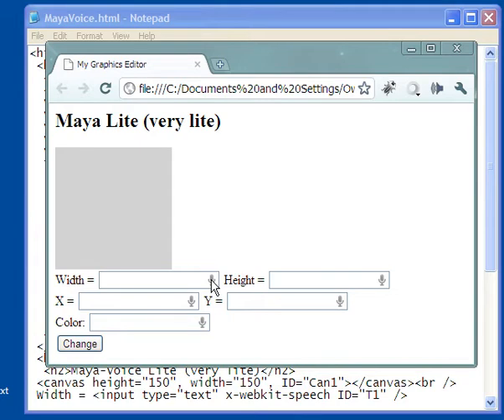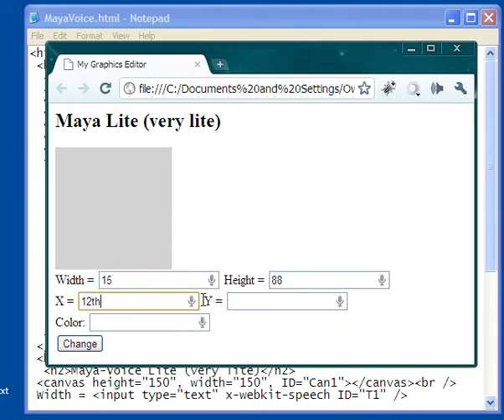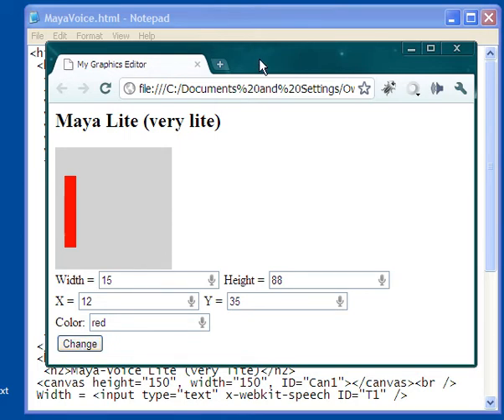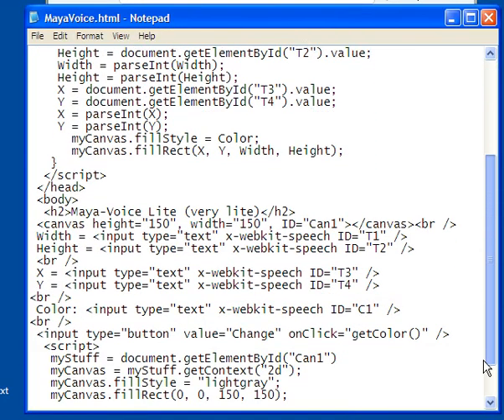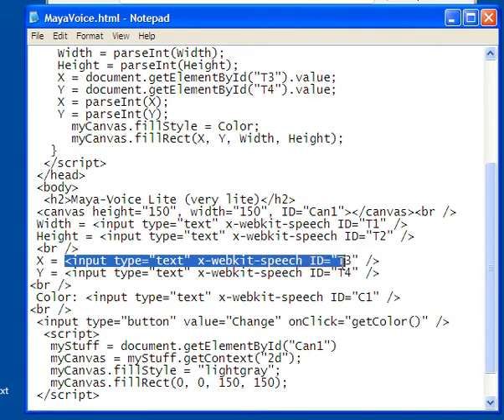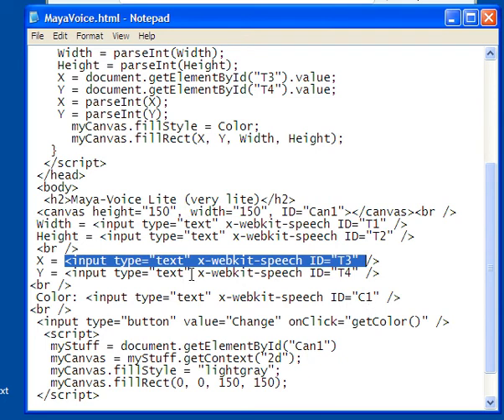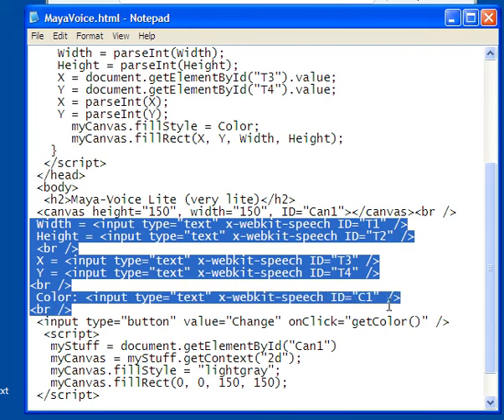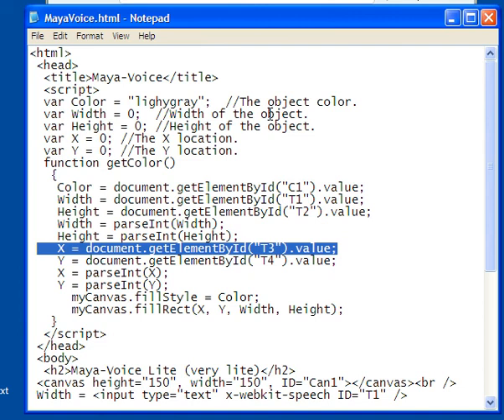HTML 5 Javascript Lesson-19 MayaVoice Lite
A demonstration of using voice input to control the canvas element in HTML 5 with Javascript.